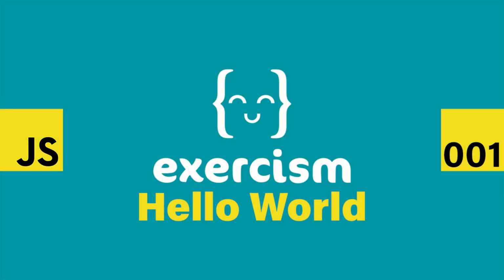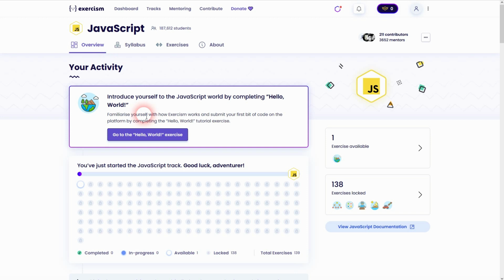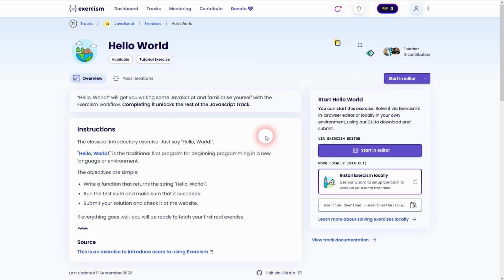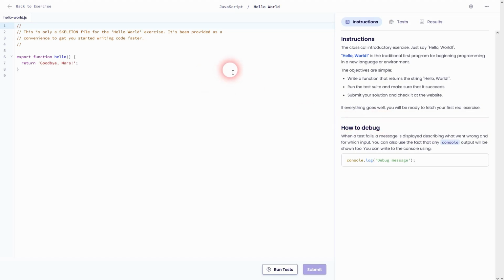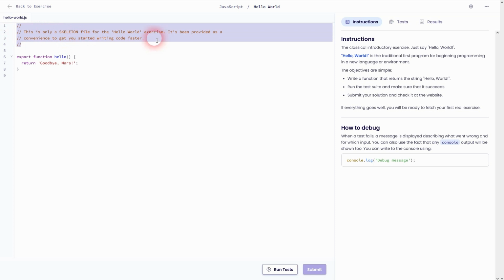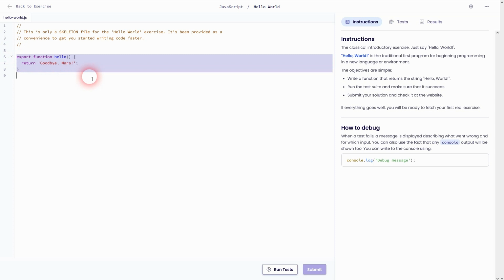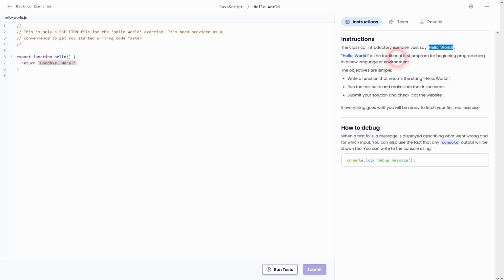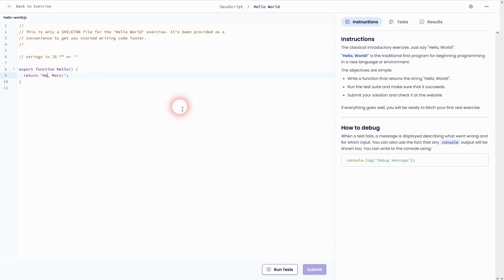JavaScript on Exercism 001 - Hello World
A good way to learn to write algorithms is to learn it with "real-life" projects. Exercism offers such an aproach to learning many programming languages. I thought I guide you through the JavaScript section by making videos about the exercises.

In the first exercise we are going to solve the typical "Hello, World" coding problem.